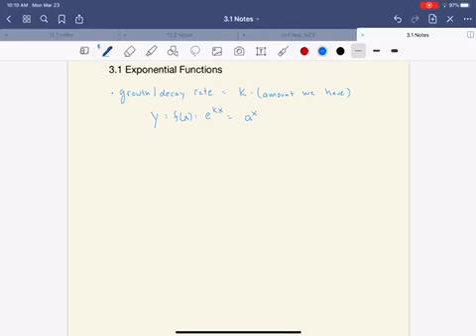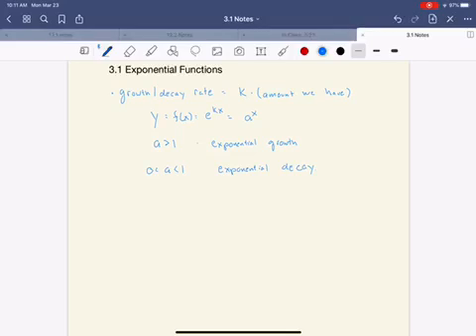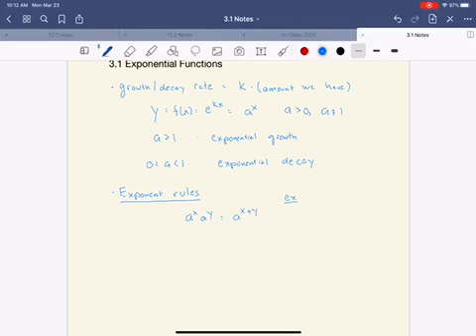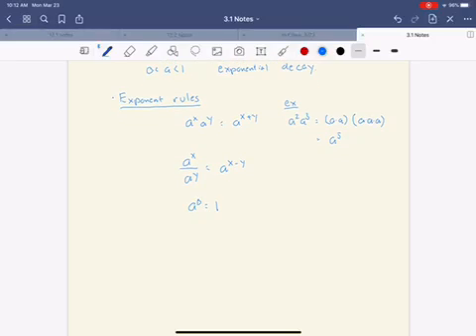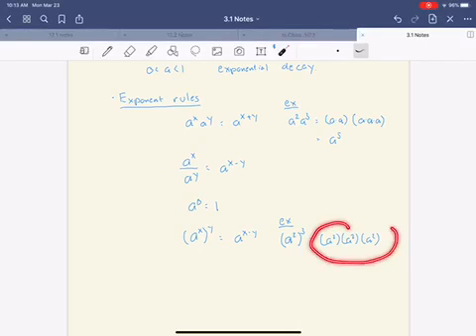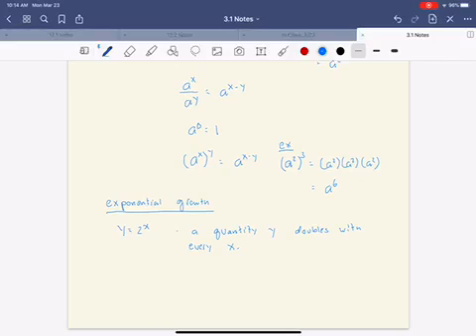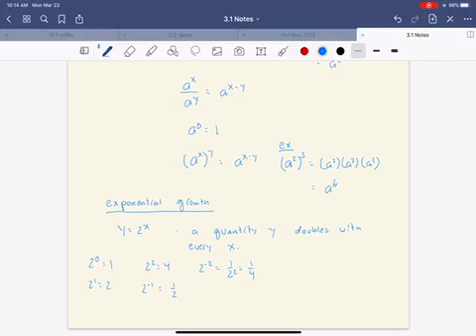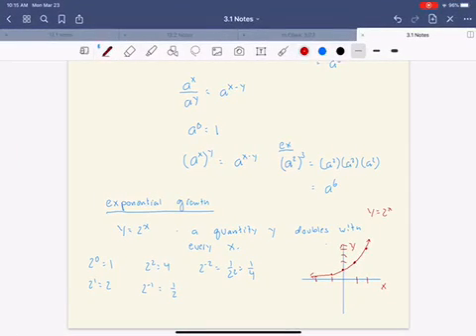3 1 part1